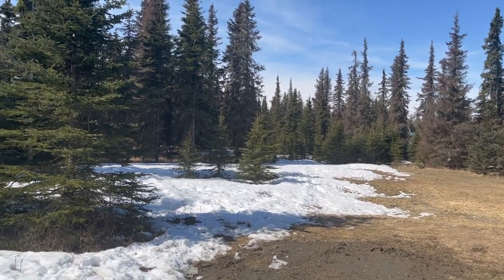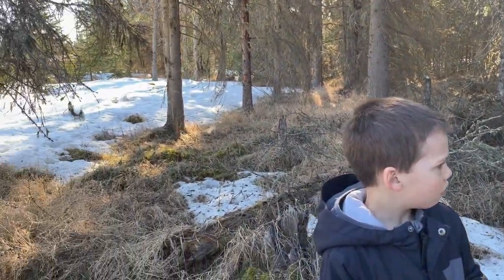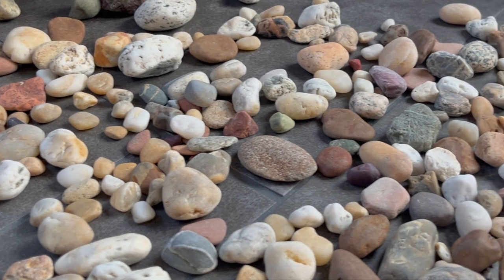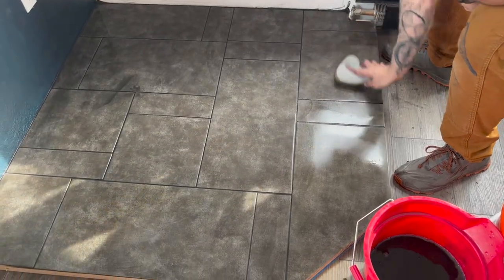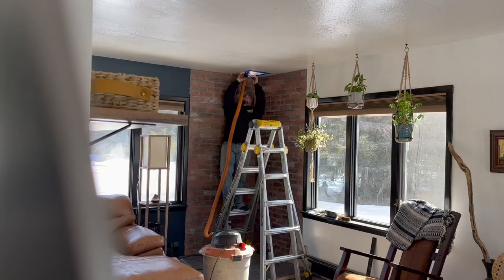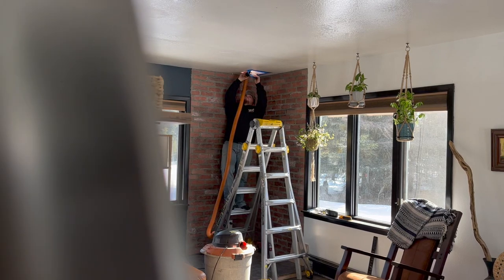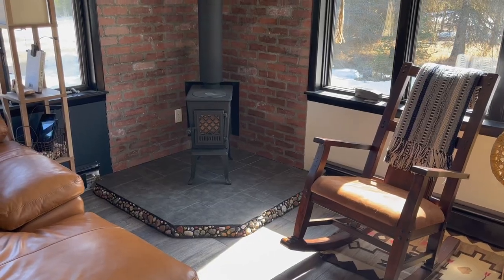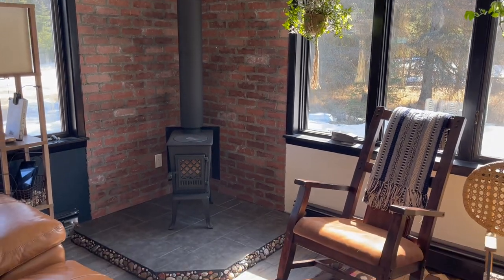Week 14- DIY WOOD STOVE HEARTH// Does Bigfoot live on our property?!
The snow is melting fast and our property has finally allowed us to go exploring! We even may have had a few visits from Bigfoot!

After multiple trips to the beach to gather a collection of stones to choose from, we finally have enough to complete our DIY wood stove hearth!